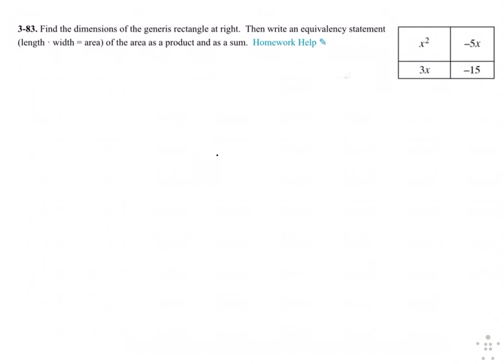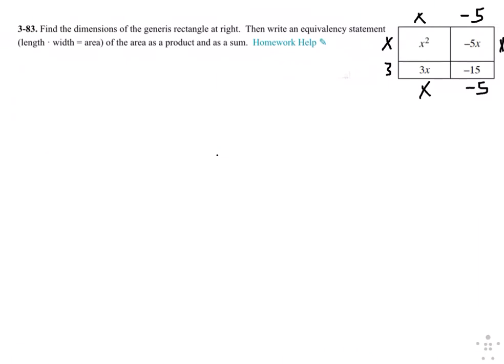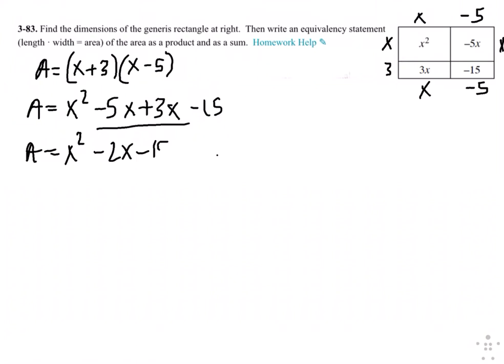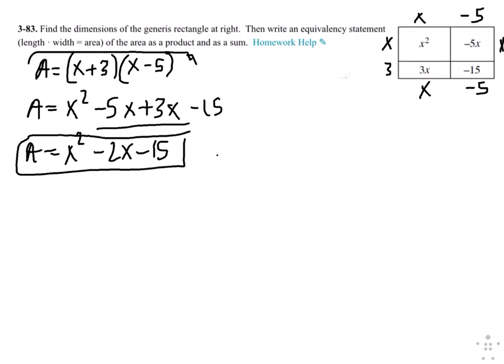CPM Algebra Chapter 3 Problem 83